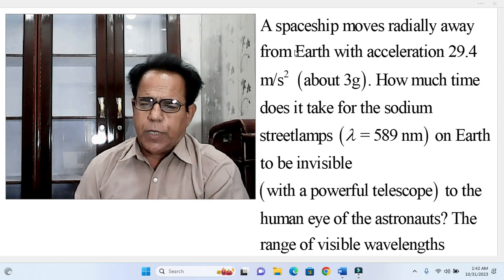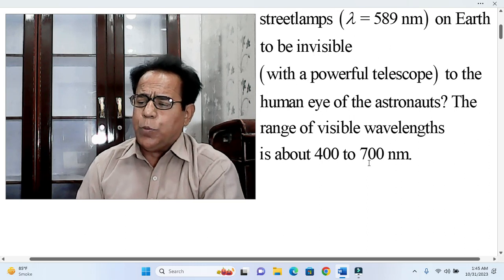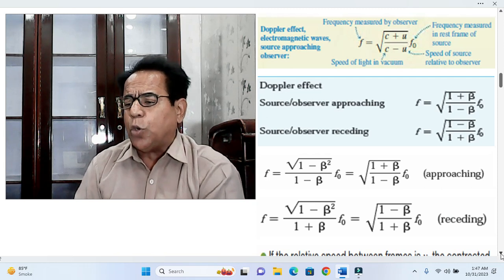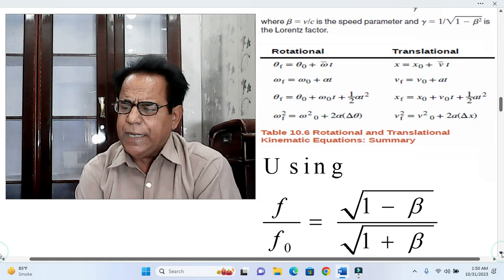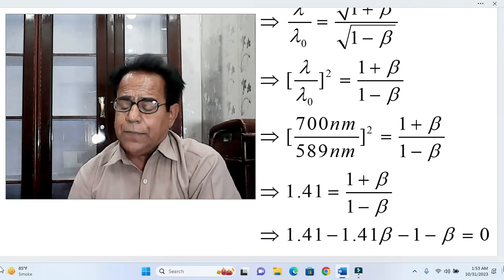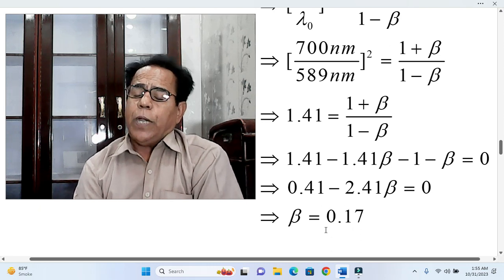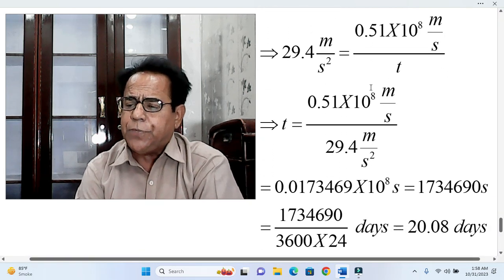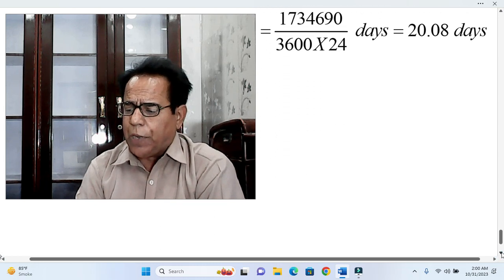Time Taken By Spaceship Moving Radially Away from Earth in Relativistic Framework